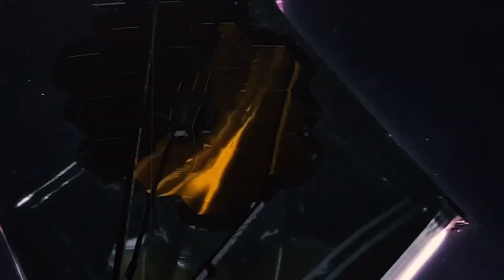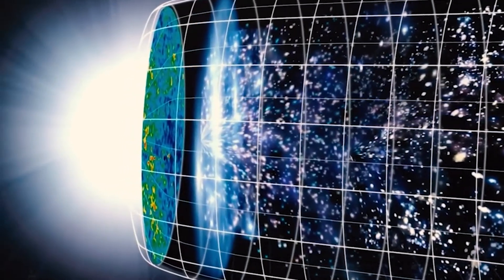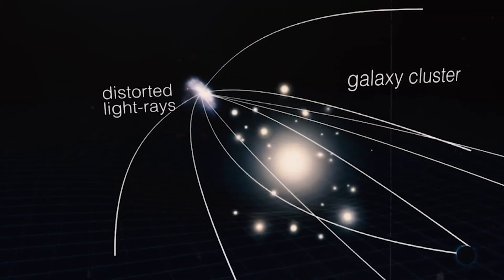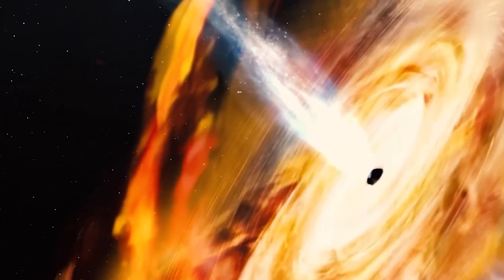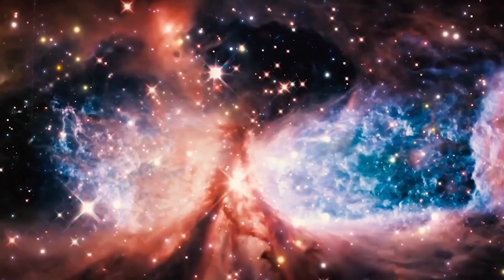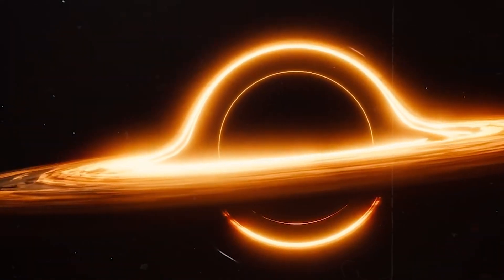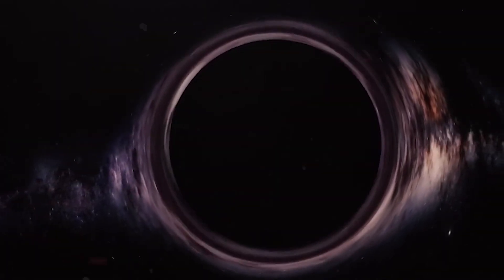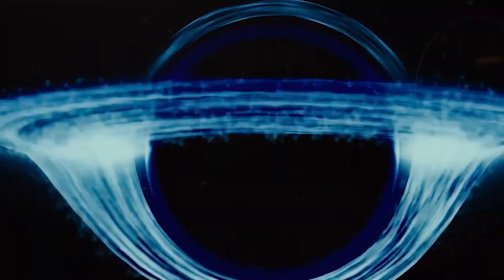"New Record!" James Webb Telescope Found the Most Ancient & Mysterious Black Hole in the Universe...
The James Webb Telescope has shattered records with its discovery of the most ancient and mysterious black hole in the universe. This colossal enigma dates back to the dawn of time, challenging our understanding of how black holes form and evolve. How did such a massive object exist so early in the universe’s history? Could it hold the key to unraveling the secrets of cosmic evolution? Join us as we delve into the science behind this incredible find and its implications for astrophysics.